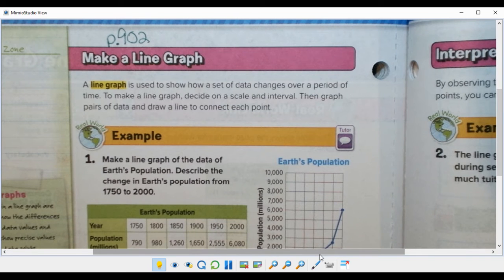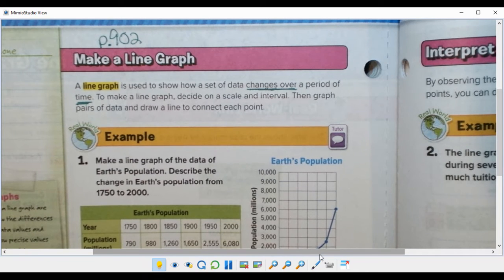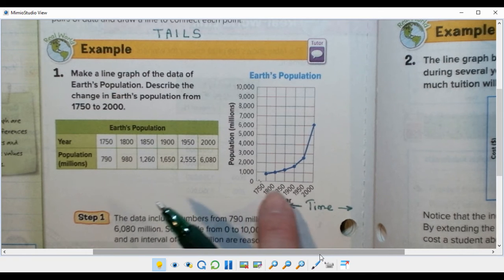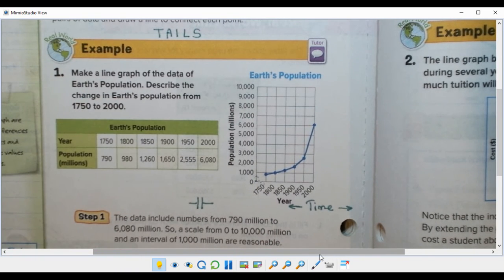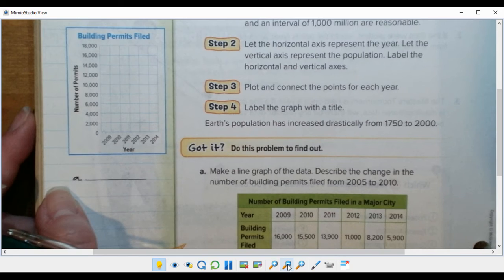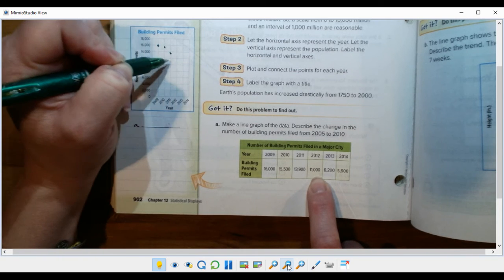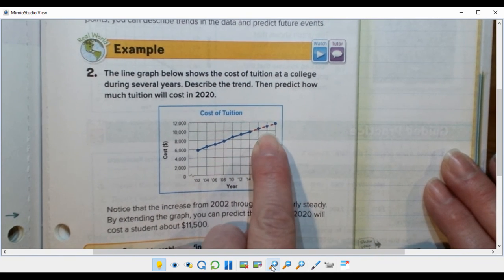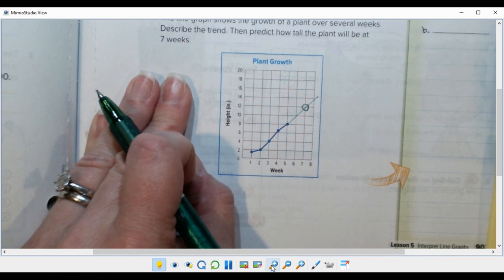Line Graphs--Make & Interpret